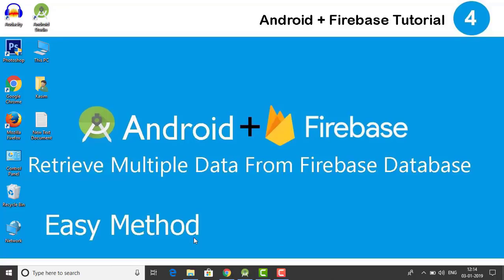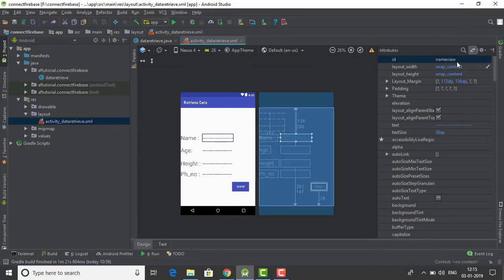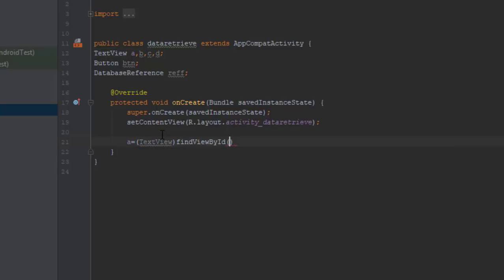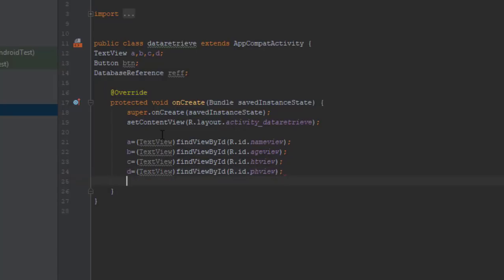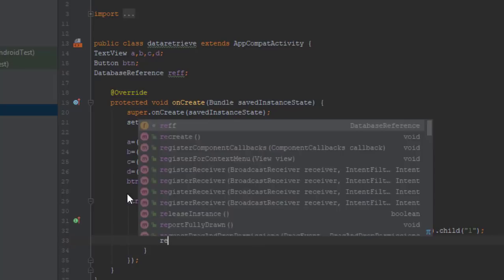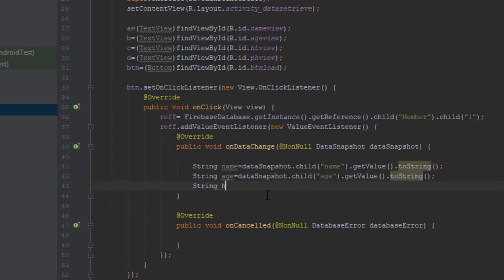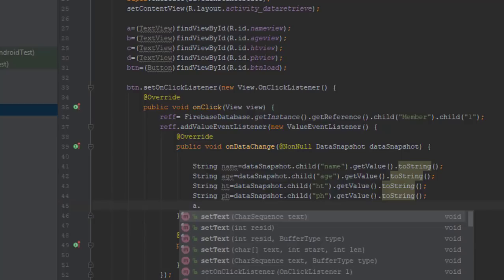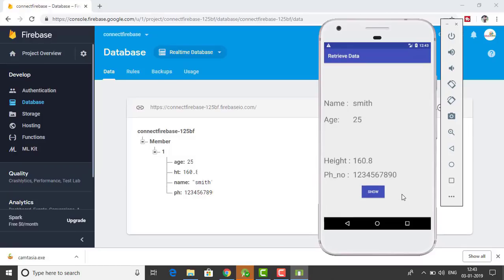How to retrieve data from Firebase in Android || Android Firebase #4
retrieve data from Firebase in Android
android and firebase tutorial #4

if you don't know how to connect your android application with firebase please do see my previous tutorial on connecting firebase database and if you have any query or question or problem please do let me know in the comments section i am glad to hear from your side and please do like and subscribe my channel and promote my channel
android and firebase tutorial #3

-Difference in SQL and Firebase Database
-Modeling SQL Tables to Firebase Structure
-Adding Firebase to Android Project
-Saving Data into Firebase Database
How to insert data into firebase real time database in android studio simple steps
firebase database,retrieve firebase data,firebase realtime database,firebase database tutorial,firebase android,android firebase